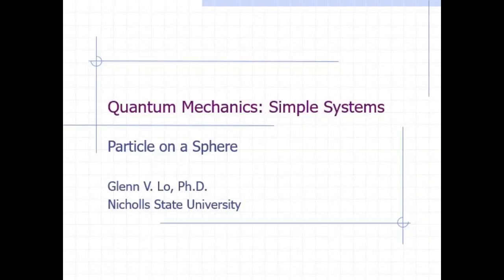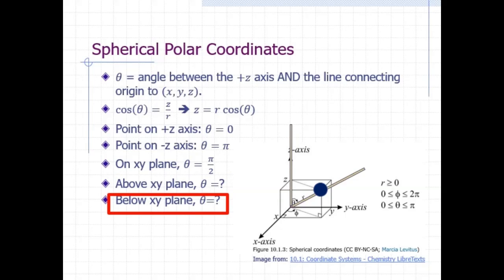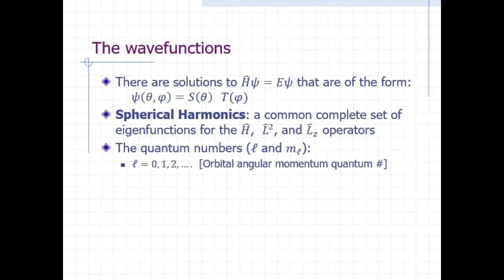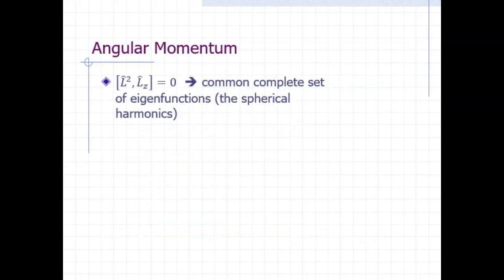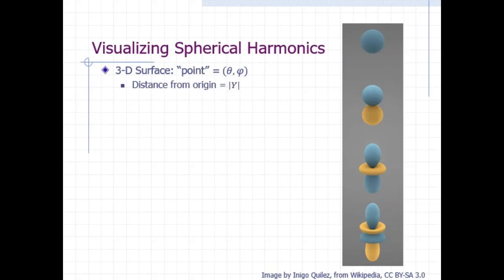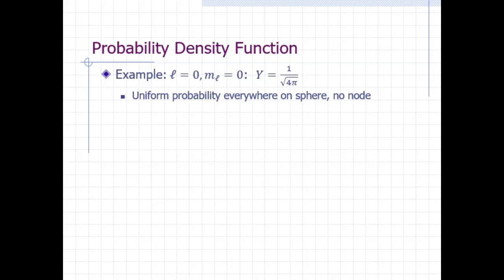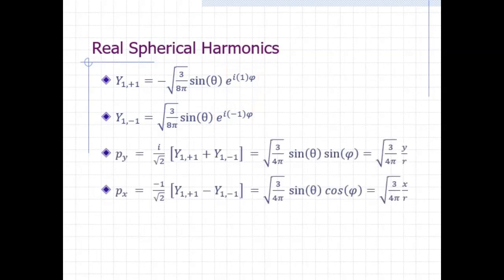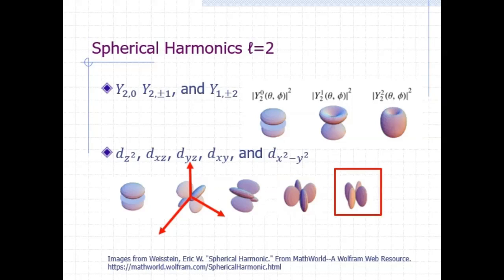Particle on a Sphere rev Oct 2023